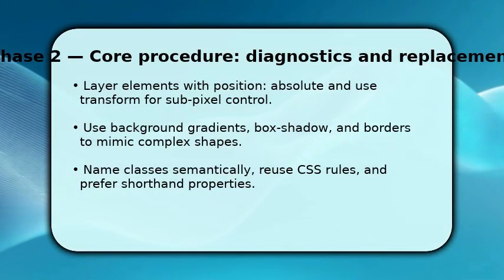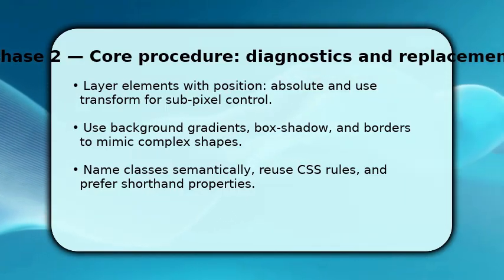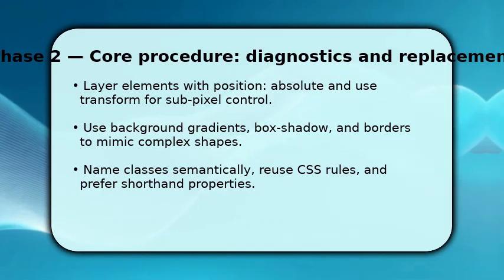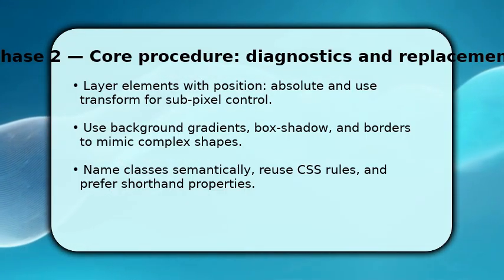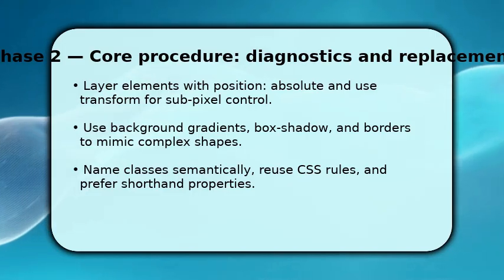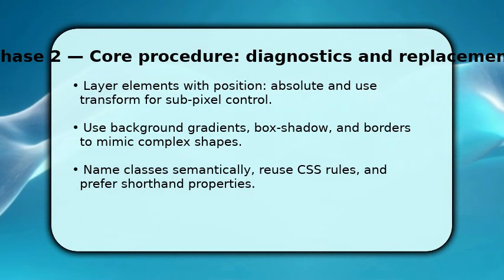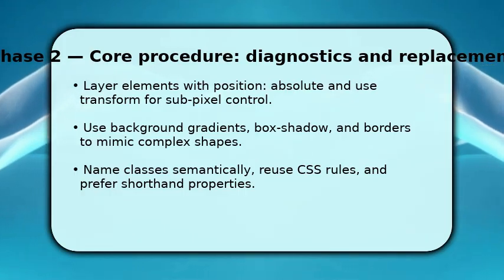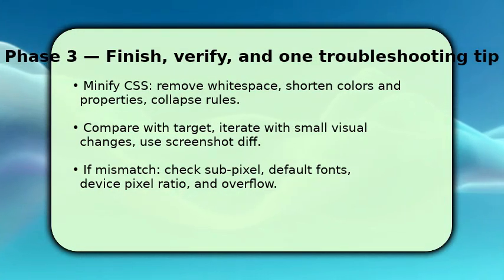How to Use Css Battle (updated)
How to Use Css Battle (updated) | 🔒 Surfshark VPN Deal — Stay private and secure. $1.99/mo + 3 Months Free ▸

Dive into the world of CSS Battle, an engaging tutorial where you'll learn to create stunning web designs using only Cascading Style Sheets. Discover techniques for layout design, color theory application, and responsive adjustments that will elevate your website aesthetics.

CSS, web design, layout CSS battle tutorial, color scheme creation with CSS, responsive web designs

.css-battle .tutorial .webdesign .learncss .responsive